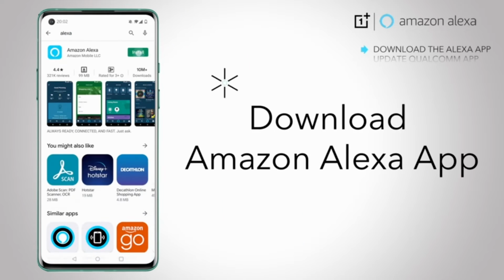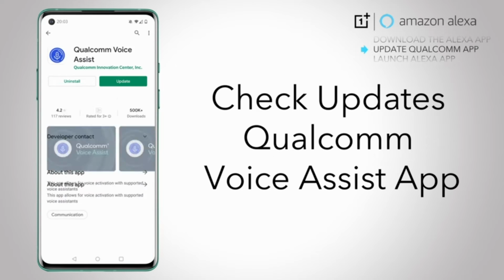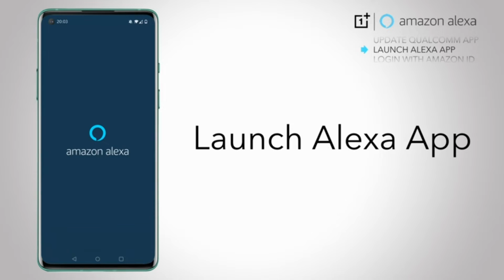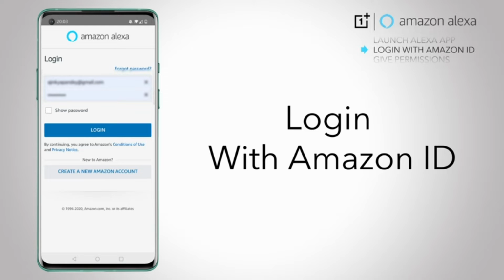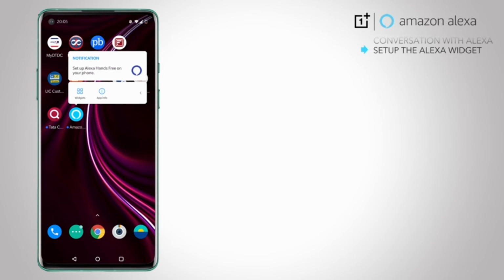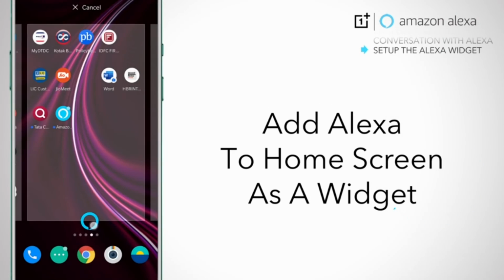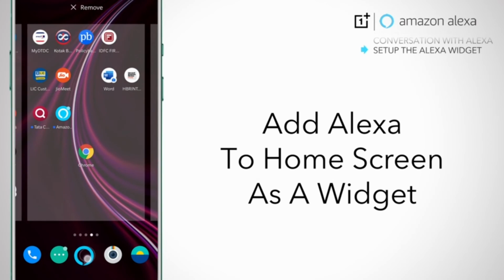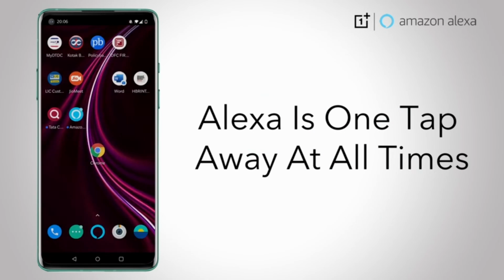OMG | 70 HAJAAR KA PHONE | OnePlus 10 Pro 5G (Emerald Forest, 12GB RAM, 256GB Storage) | MOBILE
BUYING LONK

Model Name OnePlus 10 Pro
Network Service Provider Unlocked for All Carriers
Brand OnePlus
Form factor Smartphone
Camera: 48MP Main Camera with Sony IMX 789 Lens (OIS enabled), 50MP Ultra-wide angle camera & 8MP Tele photo lens; Front (Selfie) Camera: 32MP; Flash: Dual LED
Camera Features: Hasselblad Camera for Mobile, Nightscape, Ultra HDR, Smart Scene Recognition, Portrait Mode, Pro Mode, Panorama Mode, Tilt-Shift mode, Long Exposure Mode, 150° Wide angle Mode, Dual-View Video, Movie Mode, Xpan Mode, Filters, Super Stable, Video Nightscape, Video HDR, Video Portrait, Focus Tracking, Timelapse
Display: 6.7 Inches; 120 Hz QHD+ Fluid AMOLED with LTPO; Resolution: 3216 x 1440; Aspect Ratio: 20:9
Display Features: Nature tone display, Video colour enhancer, Colour personalization, Colour vision enhancement, Auto brightness, Manual brightness, Screen colour temperature, Bright HDR video mode, Night Mode, Multi-brightness colour calibration, Vibrant Colour Effect Pro, Ultra high resolution video
Operating System: Oxygen OS based on Android 12
Processor: Qualcomm Snapdragon 8 Gen 1
Battery & Charging: 5000 mAh with 80W SuperVOOC
Alexa Hands-Free capable: Download the Alexa app to use Alexa hands-free. Play music, make calls, hear news, open apps, navigate, and more, all using just your voice, while on-the-go.
Connector type: usb type c